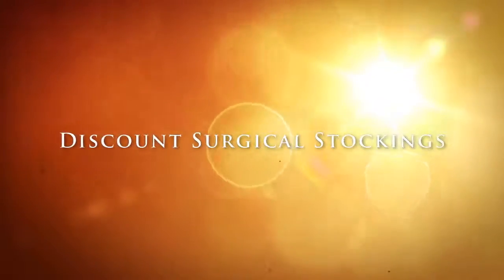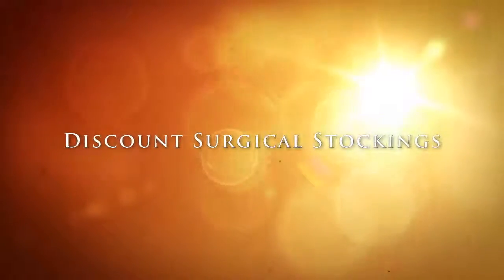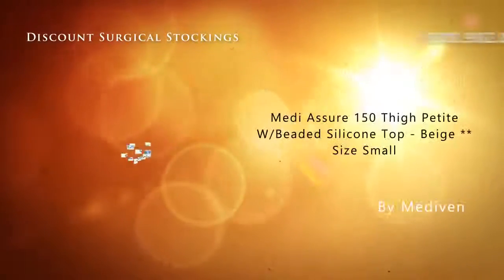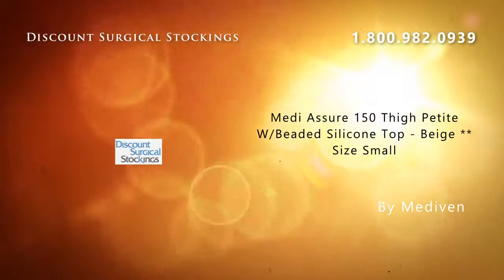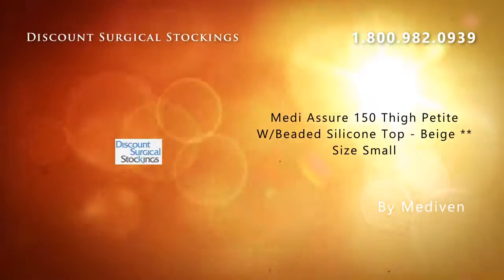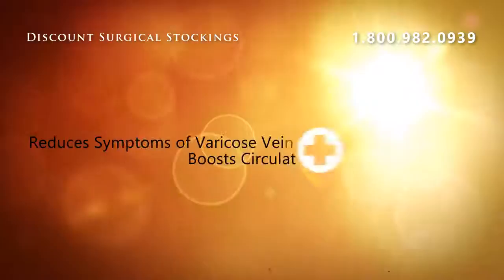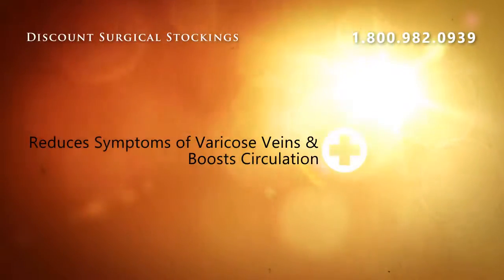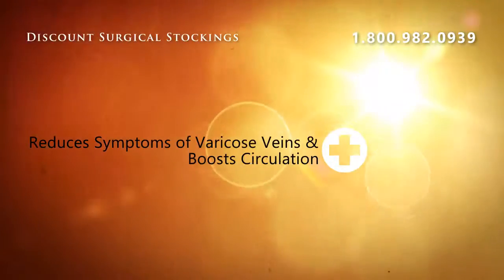Medi Assure 150 Thigh Petite W/Beaded Silicone Top - Beige *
Medi Assure 150 Thigh Petite W/Beaded Silicone Top

Medi Assure 150 Thigh Petite W/Beaded Silicone Top - Beige ** Size Small